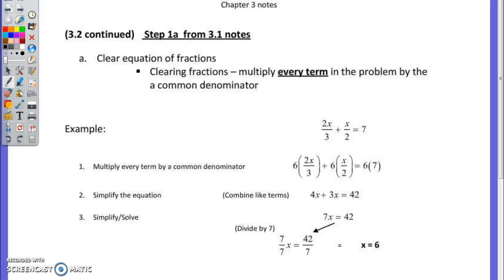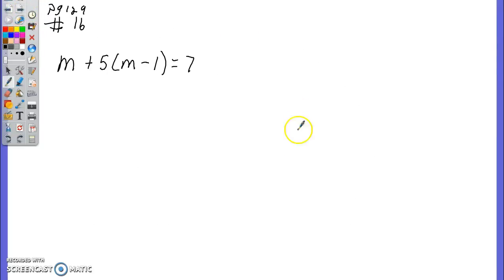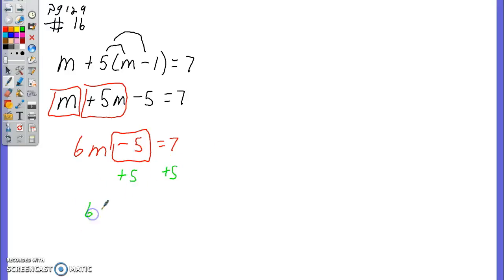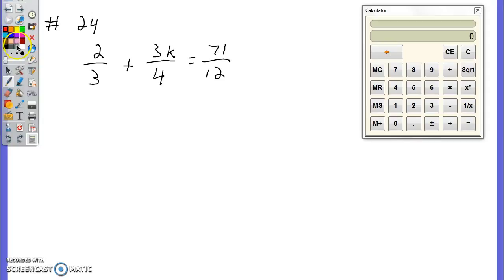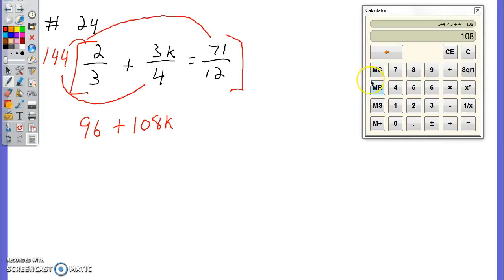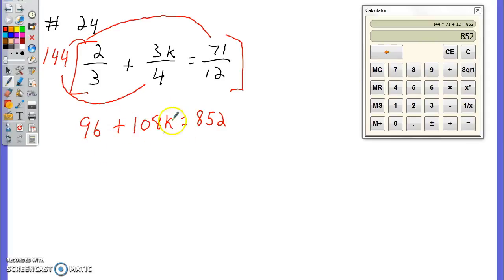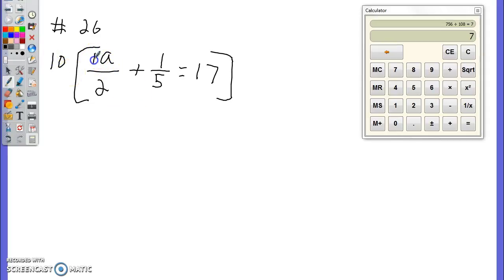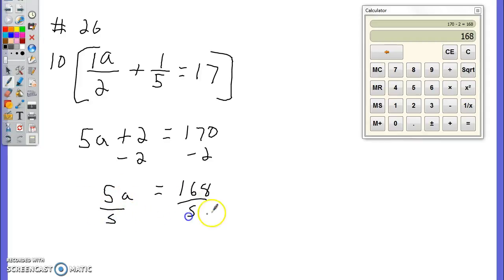3.2 green book...clearing fractions